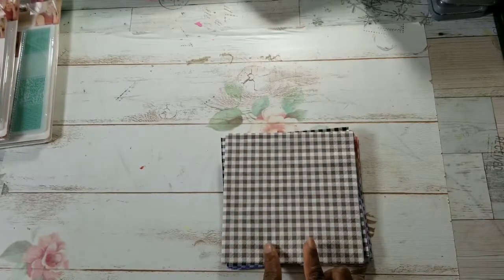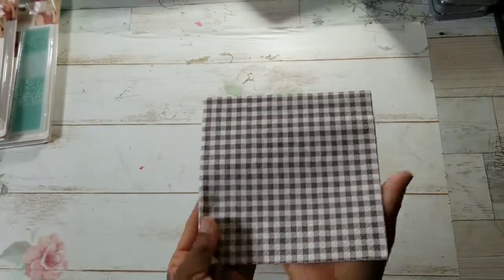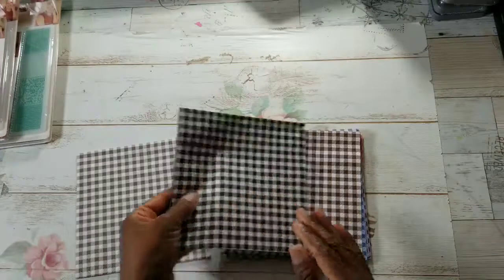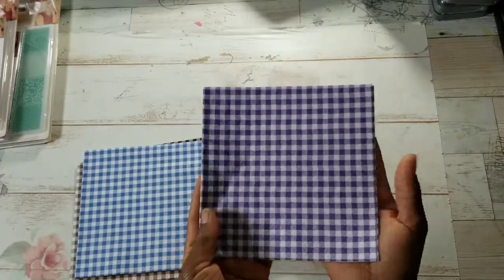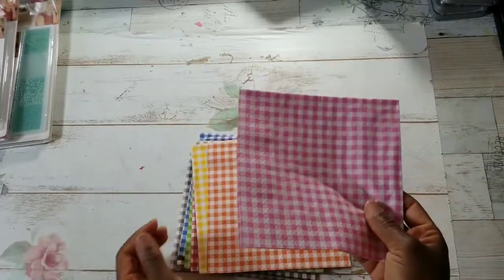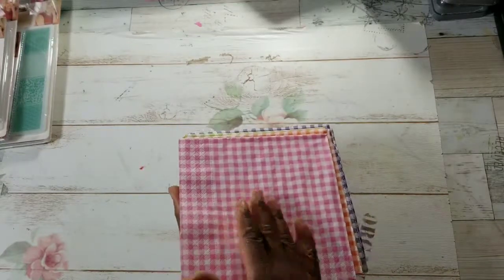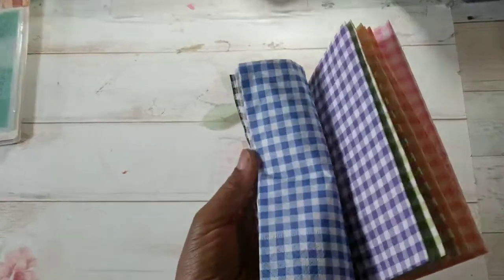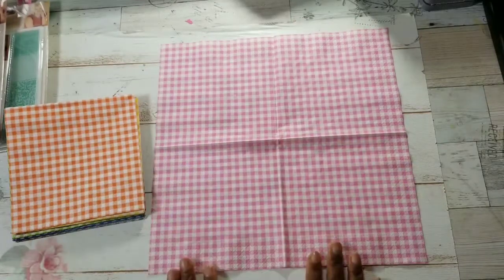Gingham Gal Paper Napkin Bundle Etsy Shop Update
Have you ever seen gingham paper napkins? In so many colors? In an exclusive bundle? Available now for purchase. Blessings...